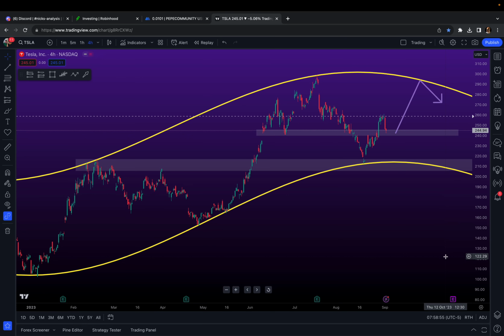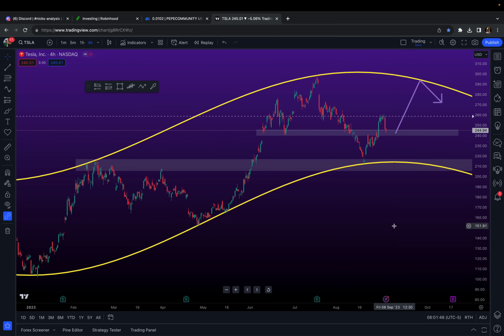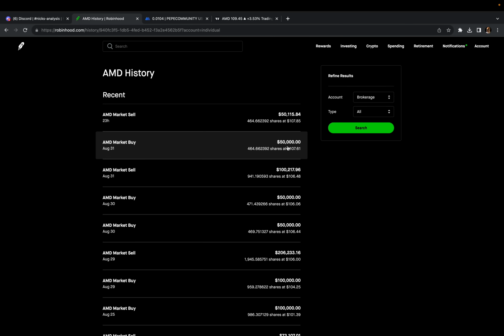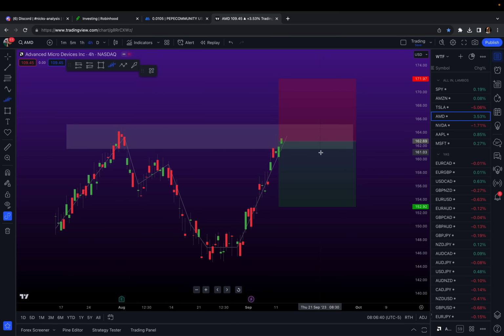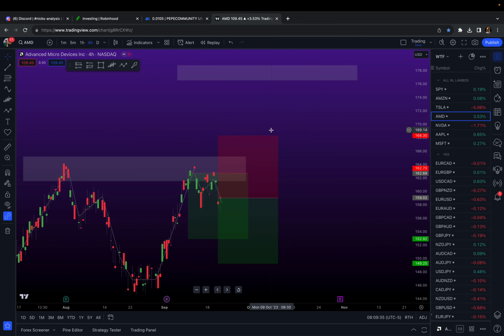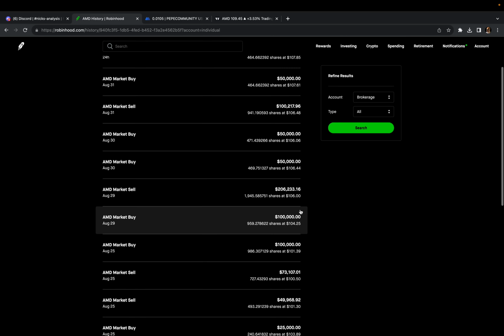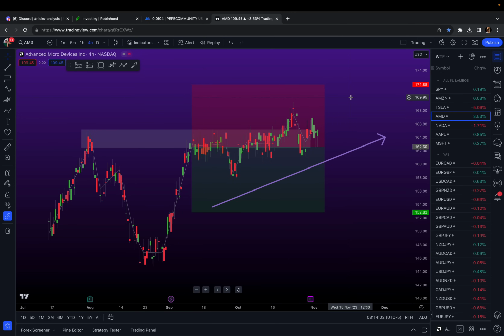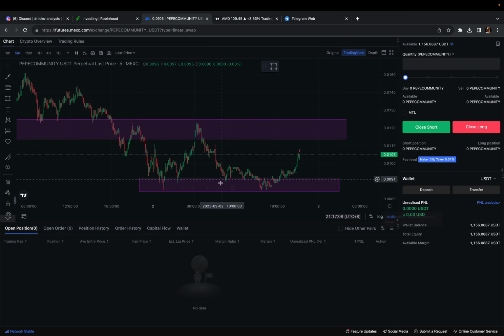the simple way i effortlessly trade forex, stocks, & crypto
My Free Telegram Channel is now private, and has over 60,000 members, and can only be exclusively joined at this

I’ve said for years and years and years - trading is extremely risky, and most people will lose all the money they try to trade with - even the people who follow the information I provide. Trading is a skillset that is difficult to learn, and I make it look easy because I’ve been trading for 7+ years. As with any high performing skillset in life, trading is NOT easy.

Your likelihood of consistently making money trading is abysmally low, whether you learn on your own or whether you follow the things that myself or others teach.

It’s like becoming a doctor, many people start pre-med and medical school, but only a tiny fraction of them succeed and actually become doctors. The average success rate of trading is even worse that that! Becoming a doctor is obviously not for everyone, and becoming a trader is obviously not for everyone, too.

I (and my company, MissionFX, LLC) make NO guarantees/promises/express direct or indirect representation that you’ll achieve any specific result trading, regardless of whether you’re following my free or paid content.

I’m just some random guy on the internet who is sharing what’s worked for me - I have no clue what will work for you because there are a million contributing factors that will determine whether or not you will make money trading.

Do NOT take into account any information that I share anywhere on the internet as the basis for your trading decisions. I’m not responsible for your success, nor am I responsible for your failures.

Read the full risk disclaimer on my website below, so that you’re 100% aware of the risks associated with trading - then you can make an informed decision as to whether or not you want to continue following any of the information I share (or continue to pursue trading in general).